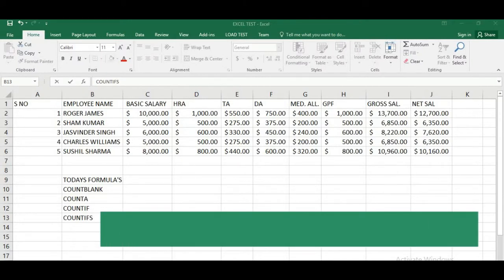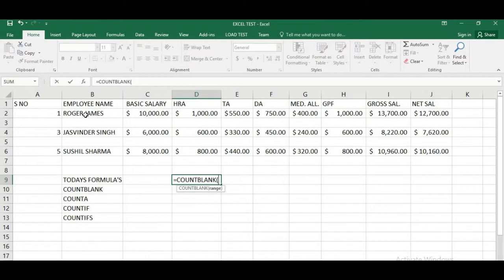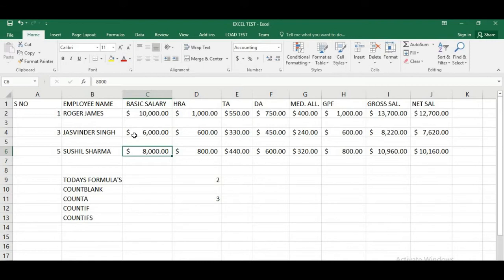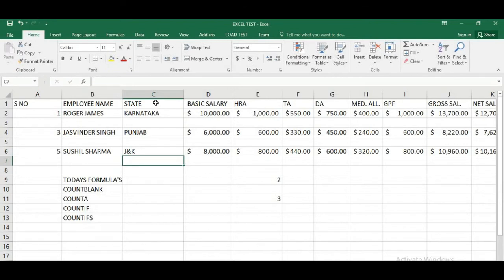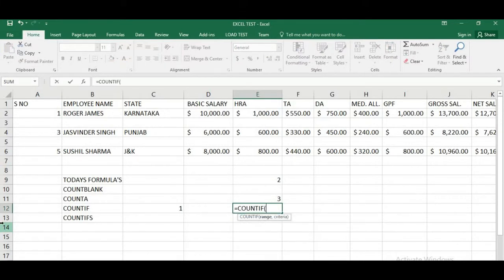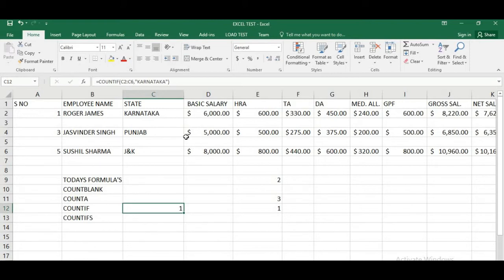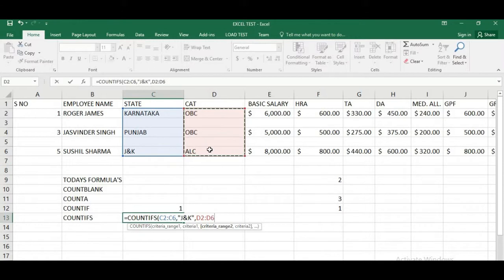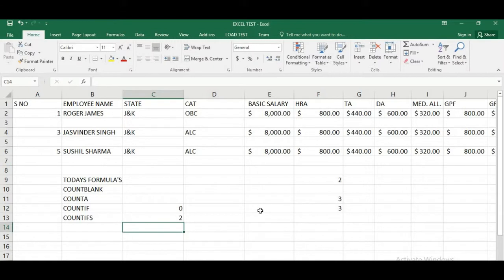Excel : Count blank(countb), Count All(counta), Countif and Countifs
In this tutorial we are going to use counta, countb, countif, countifs formula

Formula's
1. countb (count blank)
2. counta (count all)
3. countif
4. countifs